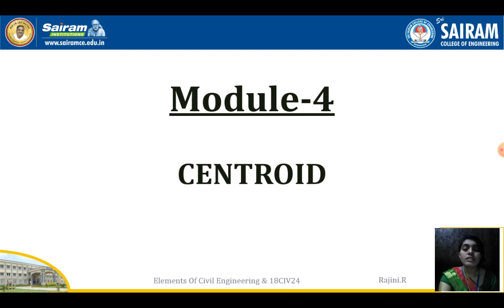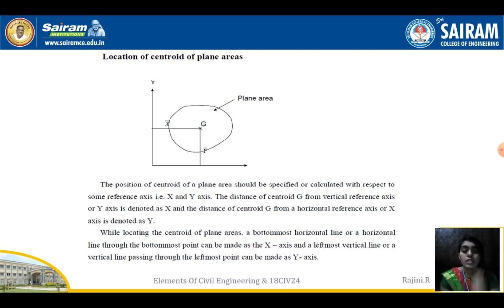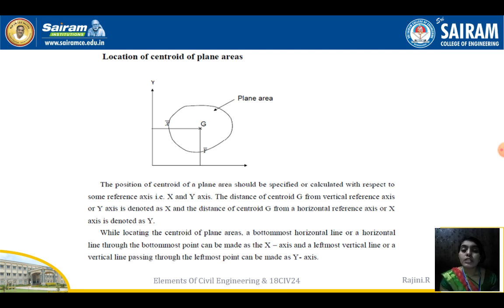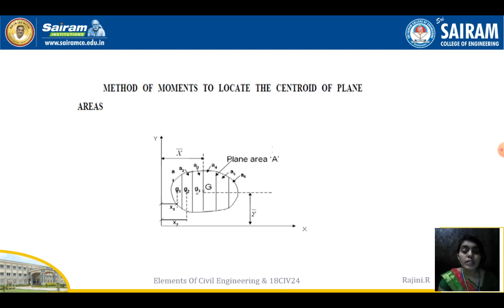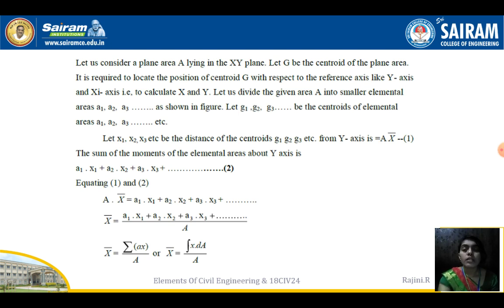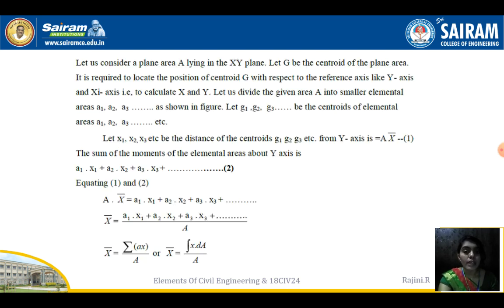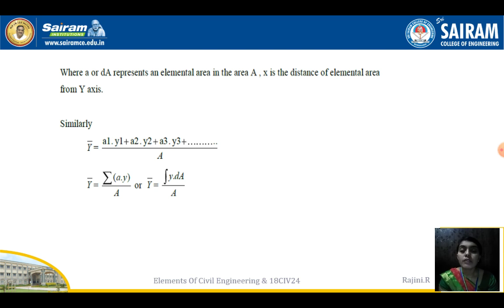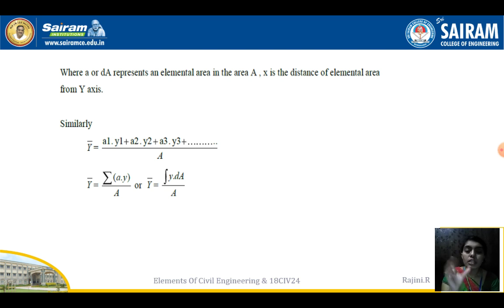Lecture video_18CIV24_Module 4_Centroid_Rajini.R